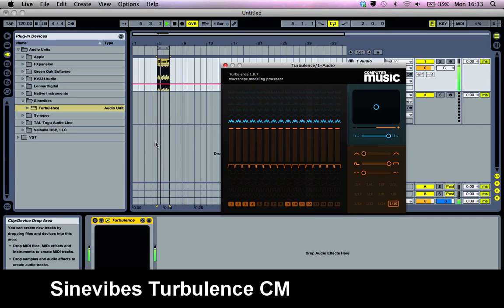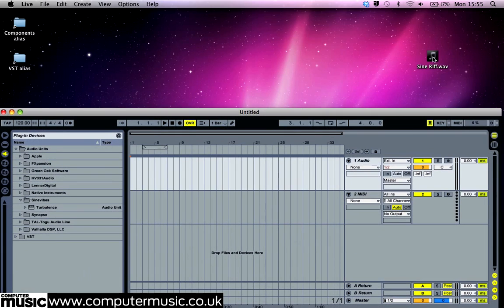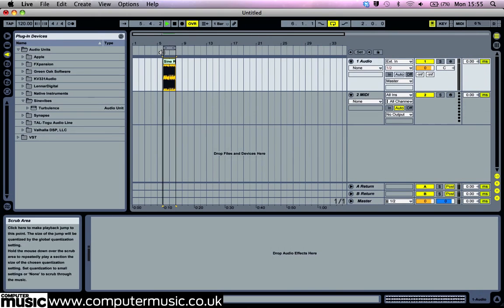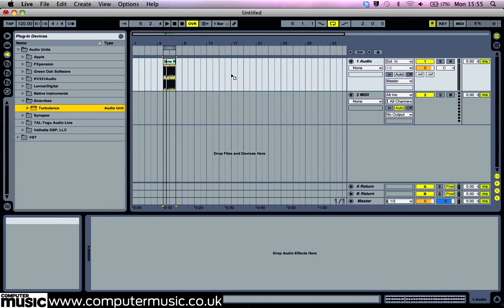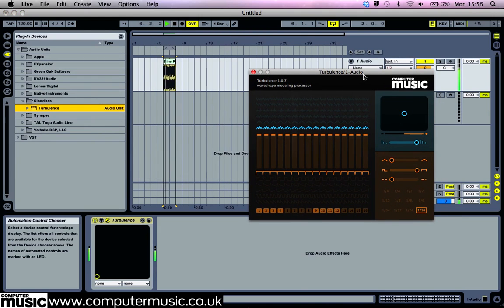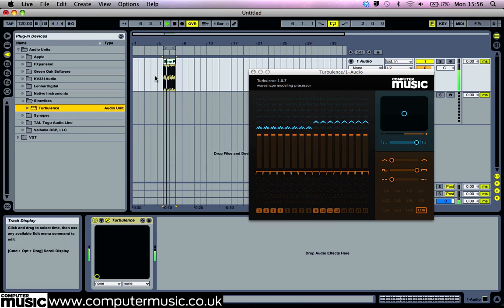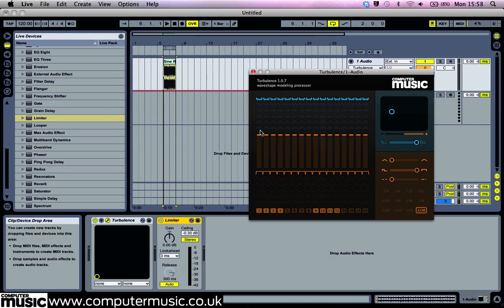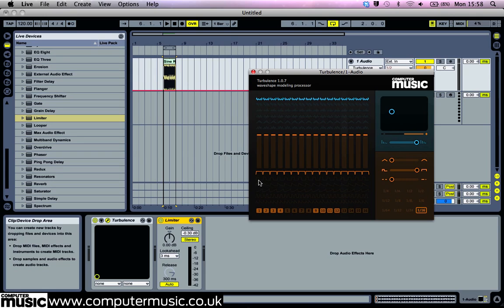Sinevibes Turbulence CM: FREE with Computer Music 181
Sinevibes Turbulence CM is a waveshaping sequencer plugin in Mac AU format, atnd it's exclusive to Computer Music magazine.